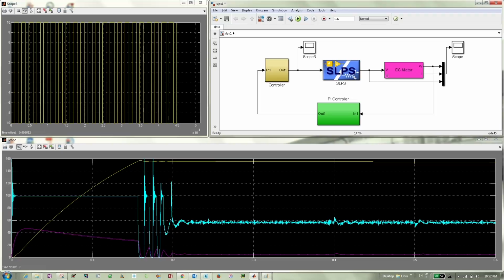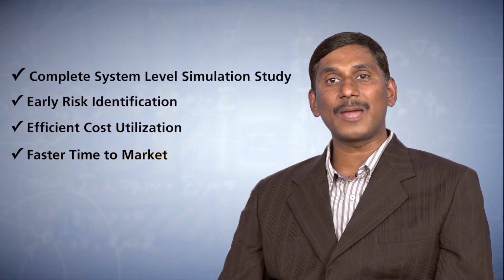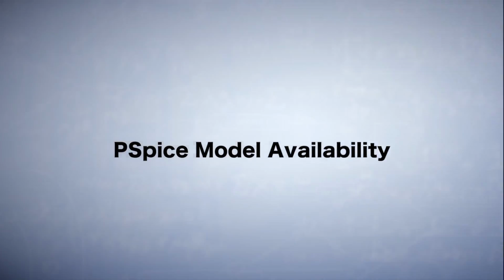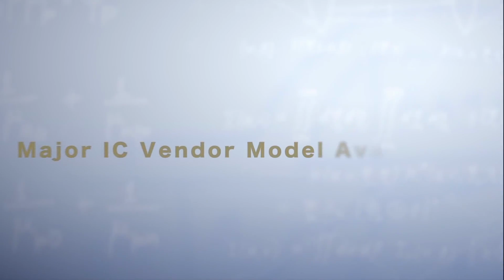Tata Motors: PSpice Technology for Automotive Design Simulations